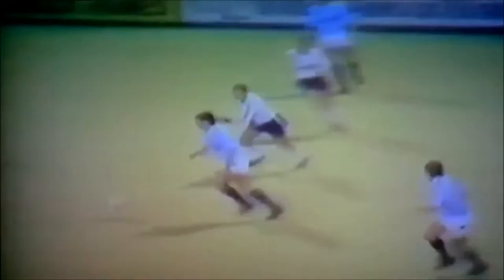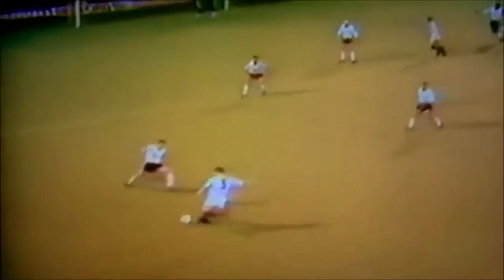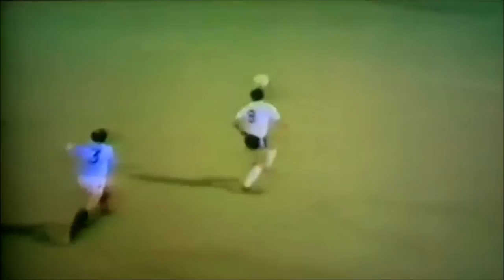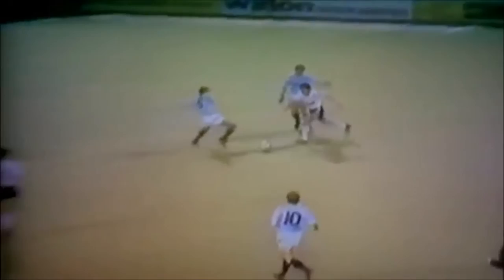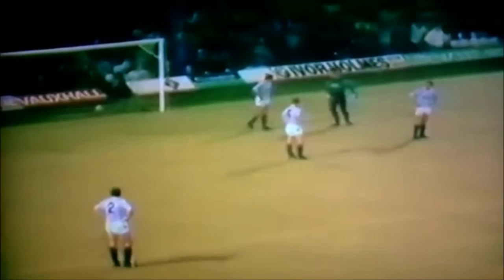Luton Town 3 1 Manchester City LC4 Wegerle 2 Oldfield, 1987 88 Season Mcfc Man City